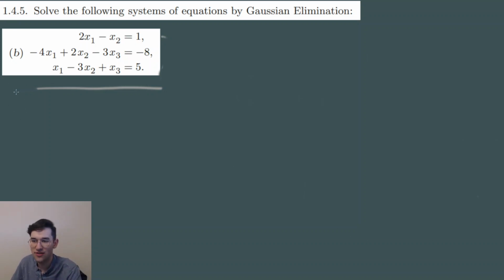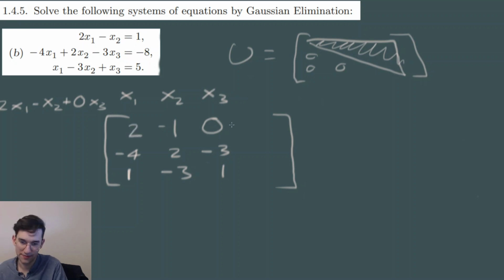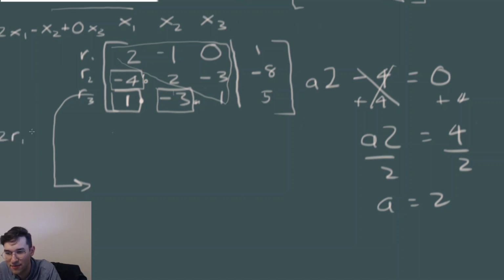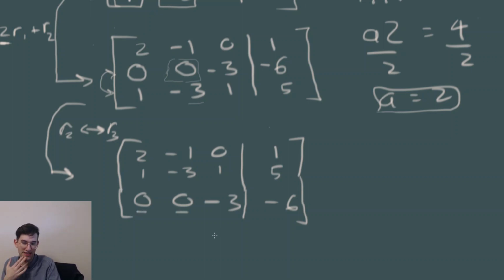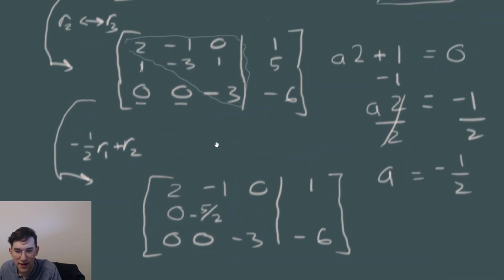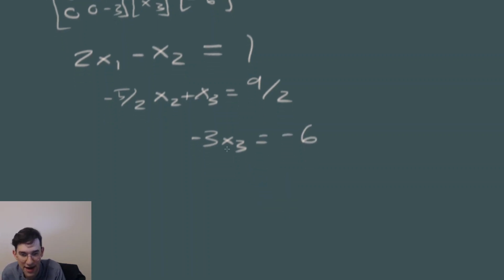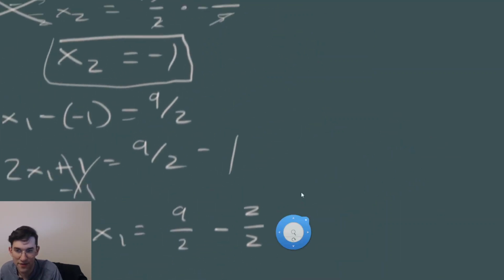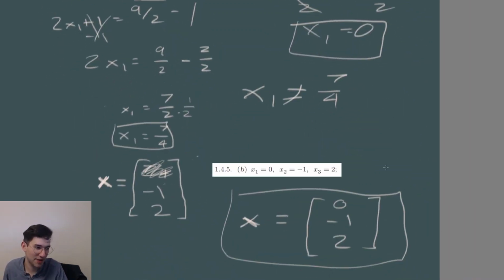How to do Gaussian Elimination